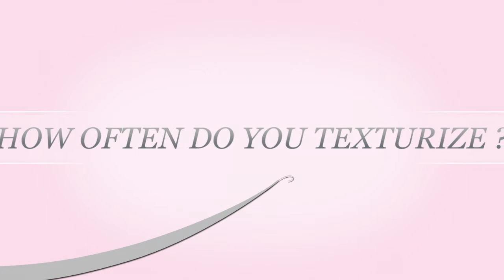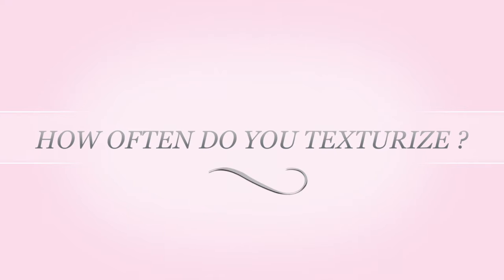| MICHY'S HAIR REGIMEN + TIPS FOR CHEMICALLY TREATED HAIR | MAPACHA SERIES |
For those who have been requesting for tips on taking care of color treated and chemically processed hair, this is the video for you.

FAQ's :
Filming : Nikon D3100
Edits: FinalCutPro
Lighting : Natural

ADDRESS:
00100 NAIROBI,
KENYA.

If you send me PR packages , please alert me via email.

N/B : I am not a professional . The advice I offer is based on personal experience and research. I will not be held accountable for any adverse reactions due to the advice shared on my channel. Feel free to adopt whatever suits you best.